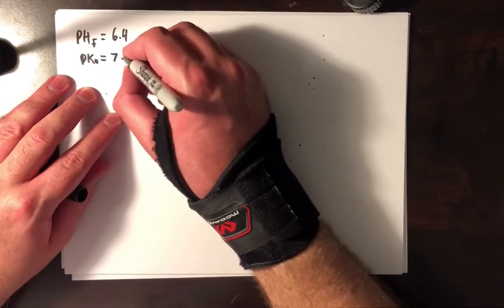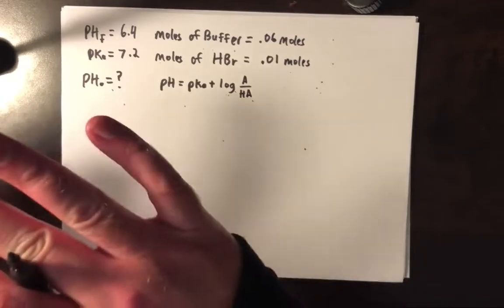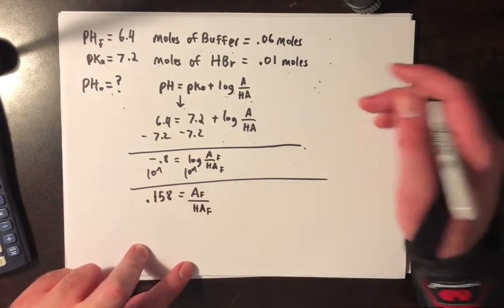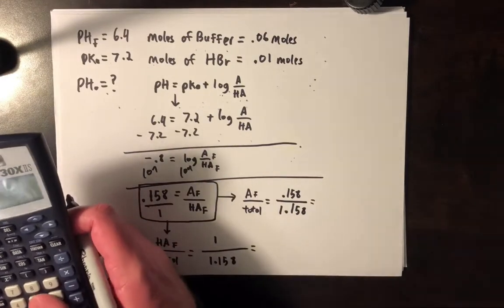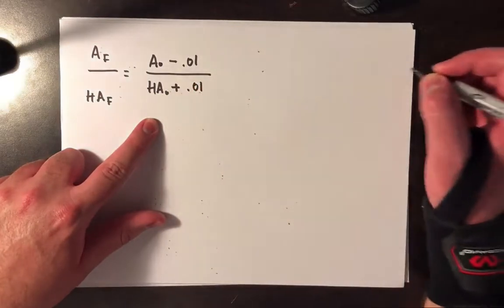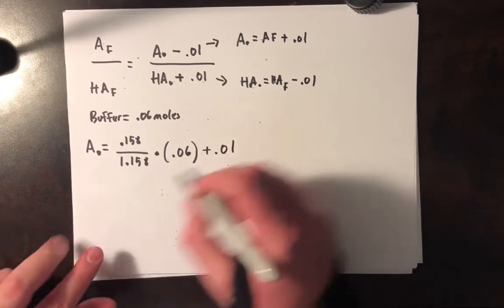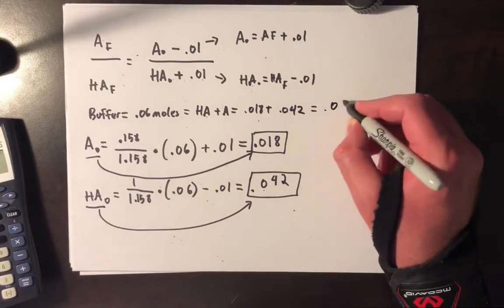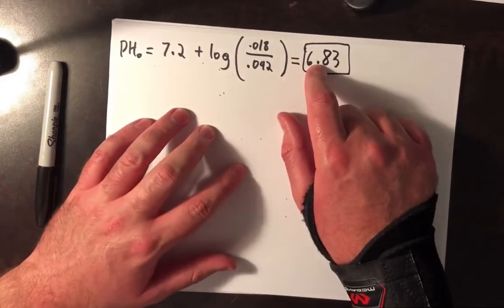Finding the initial pH of a titration using Henderson Hasslebach equation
In 1908, Lawrence Joseph Henderson derived an equation to calculate the pH of a buffer solution.[1] In 1917, Karl Albert Hasselbalch re-expressed that formula in logarithmic terms,[2] resulting in the Henderson–Hasselbalch equation.
Theory

A simple buffer solution consists of a solution of an acid and a salt of the conjugate base of the acid. For example, the acid may be acetic acid and the salt may be sodium acetate. The Henderson–Hasselbalch equation relates the pH of a solution containing a mixture of the two components to the acid dissociation constant, Ka, and the concentrations of the species in solution.[3] To derive the equation a number of simplifying assumptions have to be made. The mixture has the ability to resist changes in pH when a small amount of acid or base is added, which is the defining property of a buffer solution